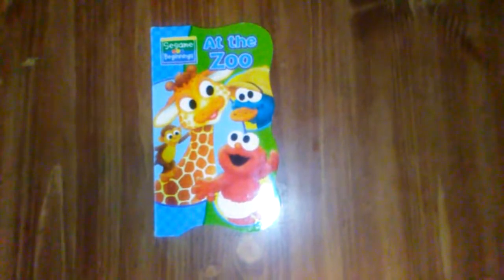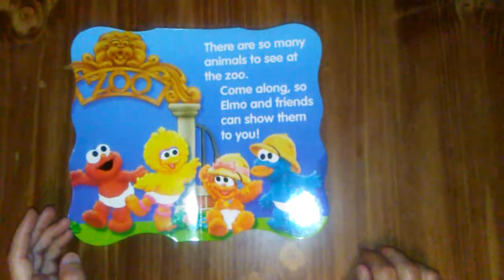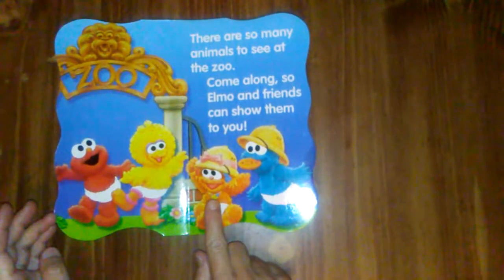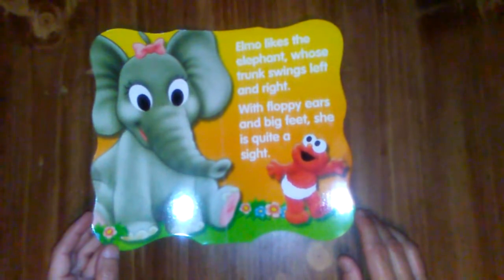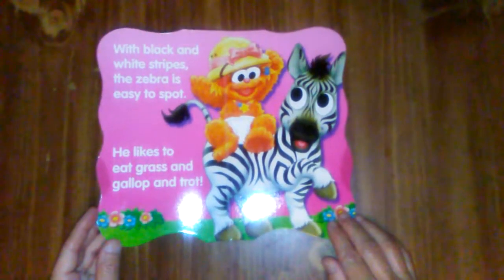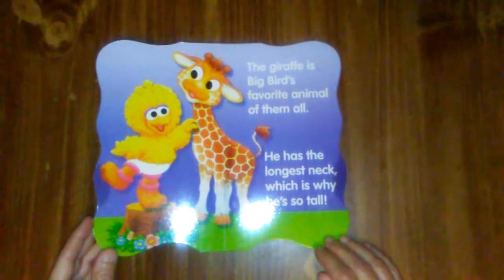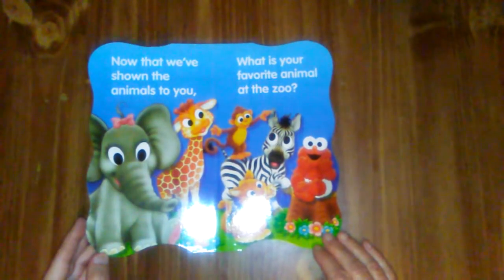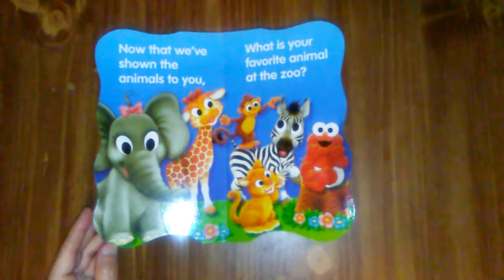Sesame Beginnings "At the Zoo" read-aloud-a kids book Female voice granny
"At the Zoo" Sesame Beginnings book read-aloud female voice Sesame Street read by granny